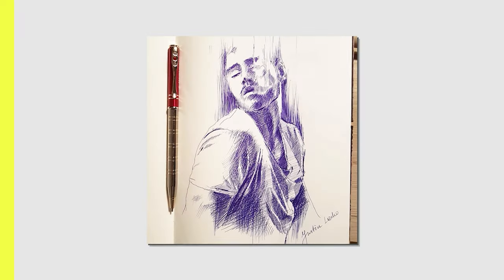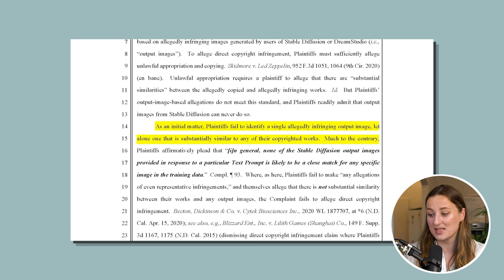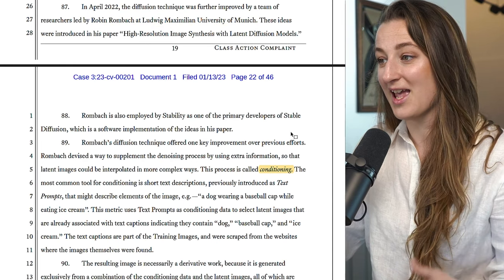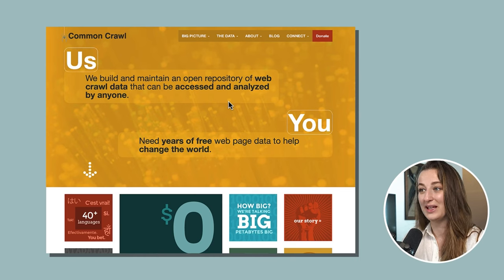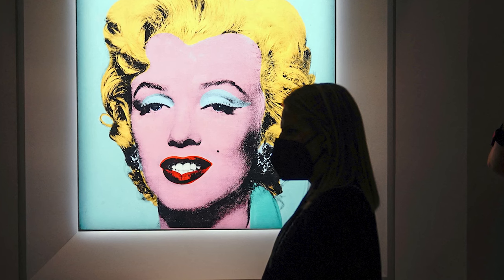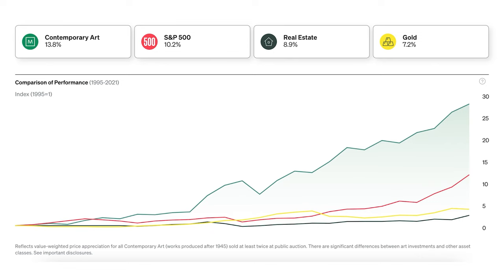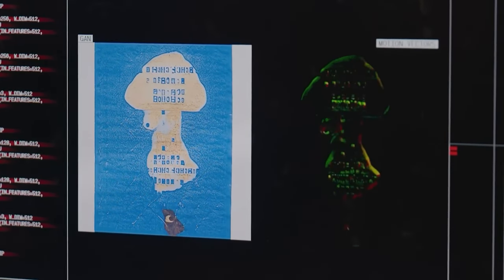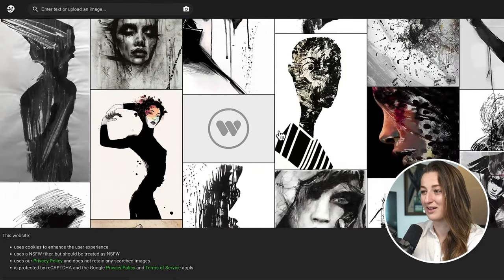How AI Models have been trained? Found My Art In It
Purchase shares in great masterpieces from artists like Pablo Picasso, Banksy, Andy Warhol, and more

➡️ AI & ChatGPT for Everyone: I will be helping students and my podcast co-host, Wes the Synthmind, will be your professor: Come Join Us and use code: godago for a 10% discount. (Limited Seats)
🎙️ Listen to Wes and I jazz around all things AI on @HTTTA Podcast

Time stamps:
00:00 Intro
00:35 This is why artists don't succeed in suing Midjourney, Stable Diffusion and DeviantArt
01:40 How AI image generators work?
03:34 How AI models got artist data
04:41 Start reading Terms and Conditions, it's fun :,)
05:44 The Future of Human Made Art
07:52 Best example to understand how AI ART works
09:03 I found my Art in AI Model Data
10:26 How I trained My Own AI Model

*"net returns" refers to the annualized internal rate of return net of all fees and costs, calculated from the offering closing date to the sale date. IRR may not be indicative of Masterworks paintings not yet sold and past performance is not indicative of future results.